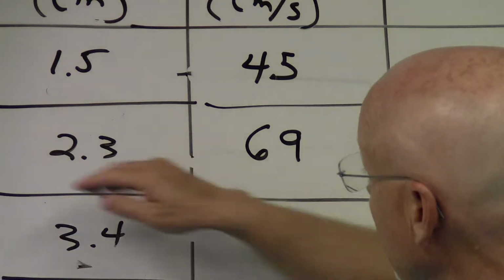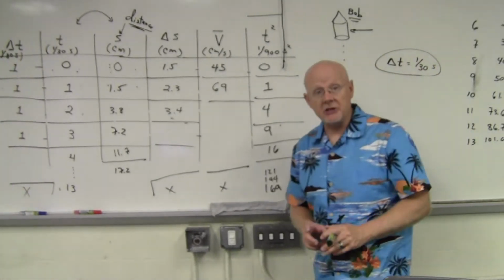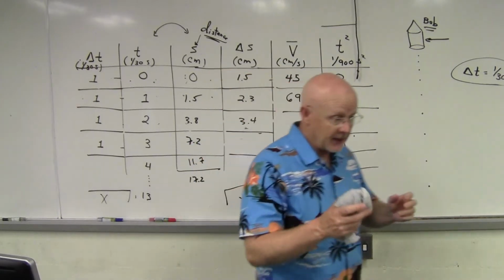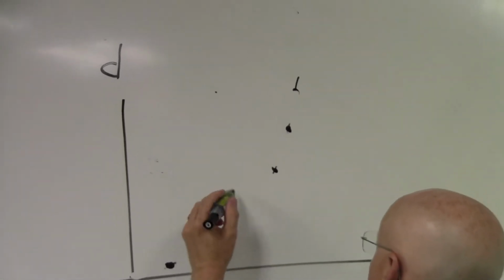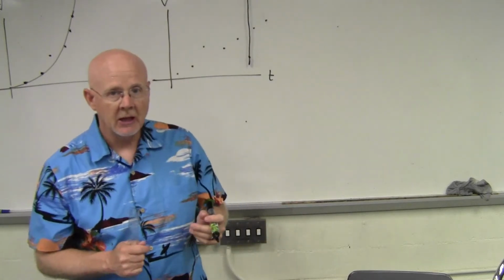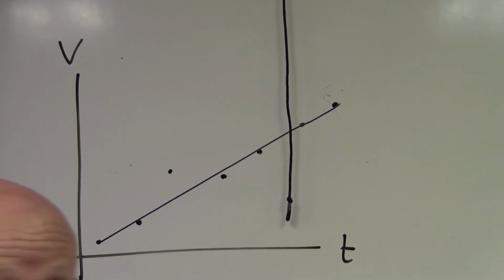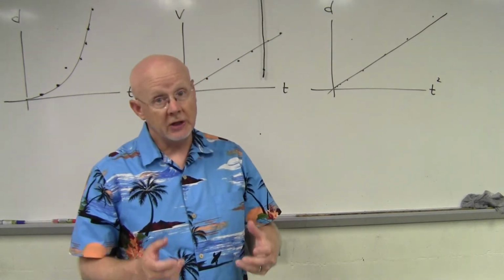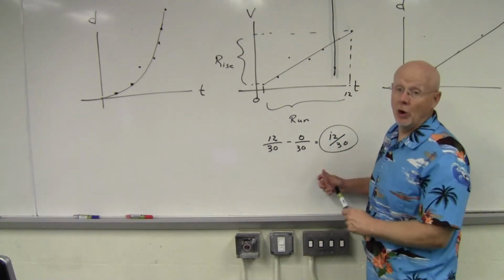Lab 1 - Motion - part 2 of 2